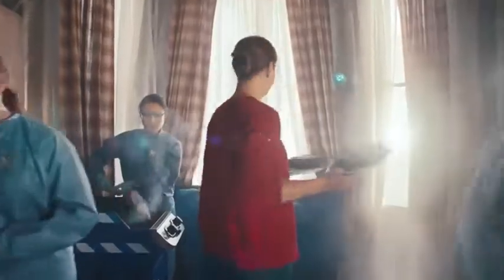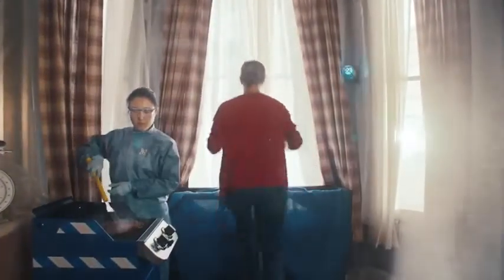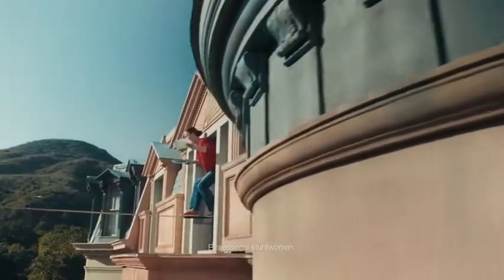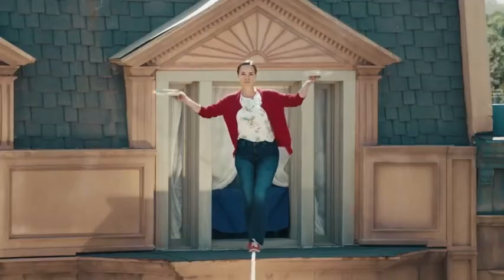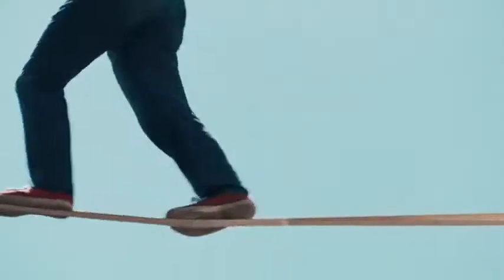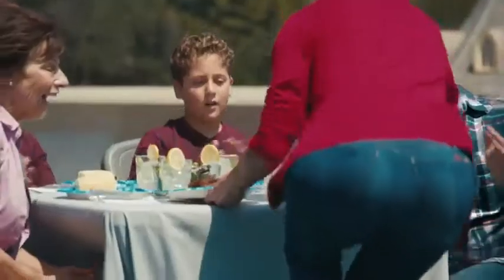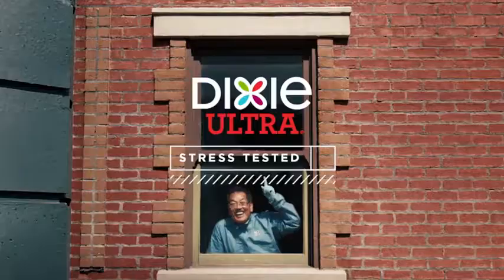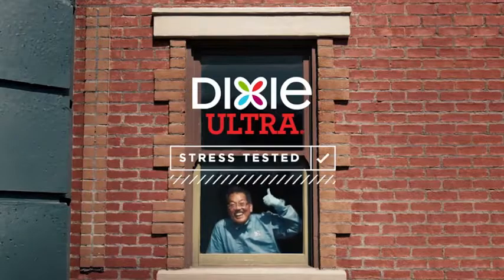Dixie Ultra “Stress Test: The High Wire” | CHROMA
Check out the first of three custom spots we did for Dixie Ultra!